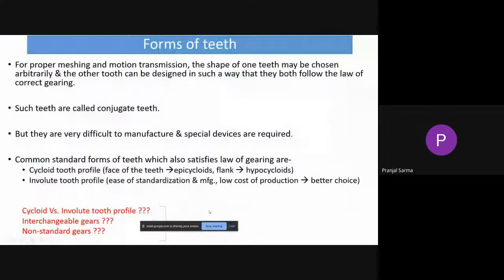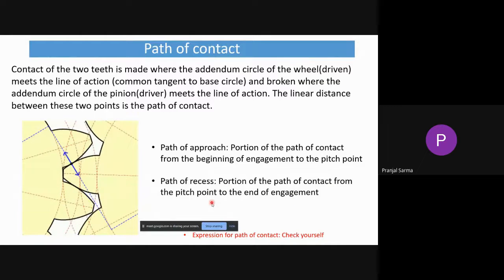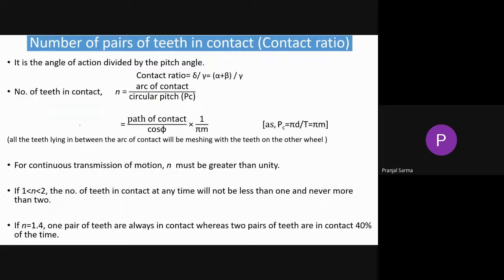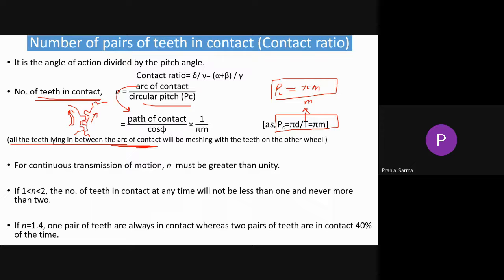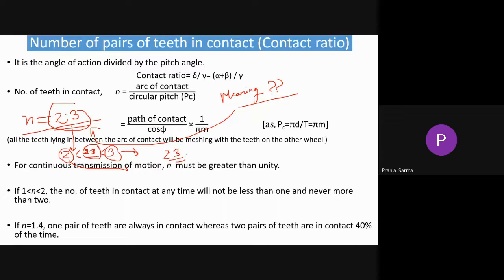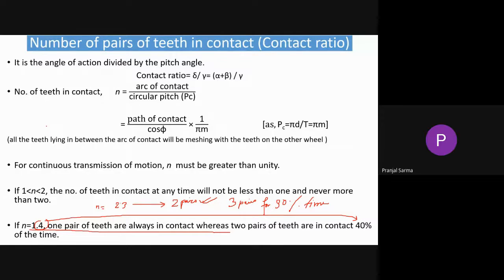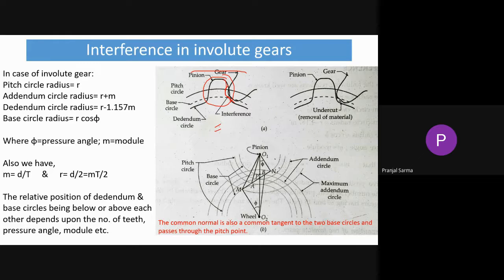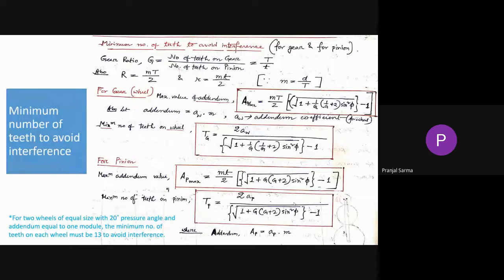KTM 28 : 24 NOV GEAR